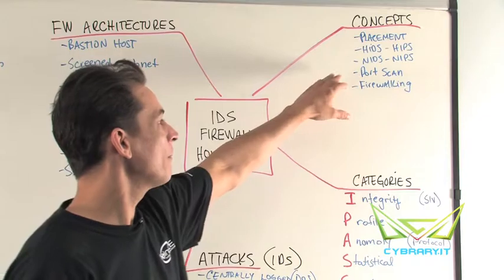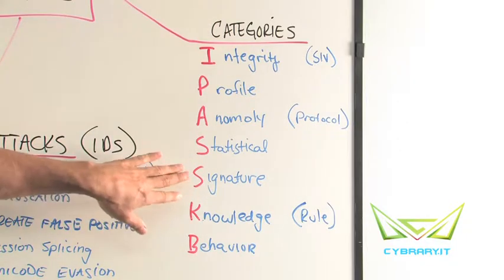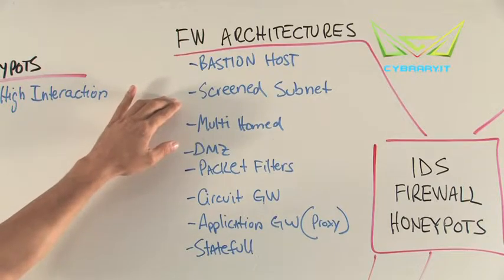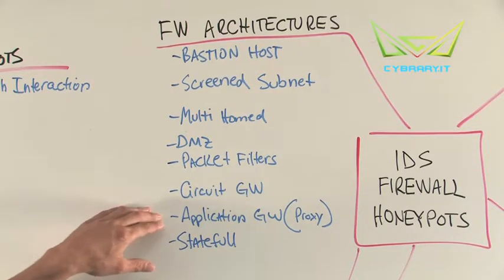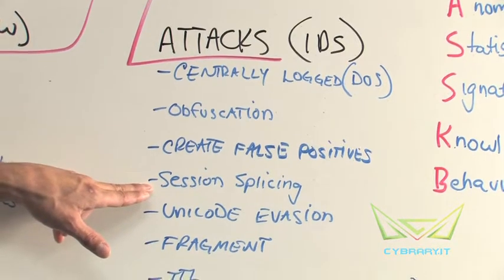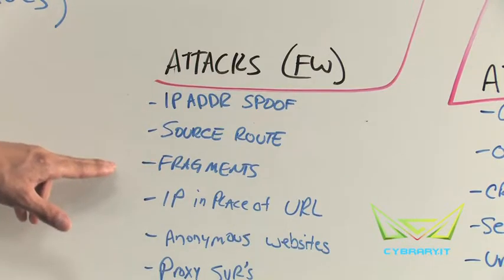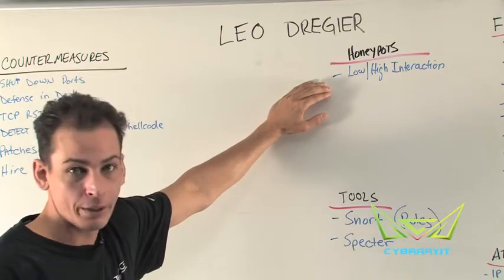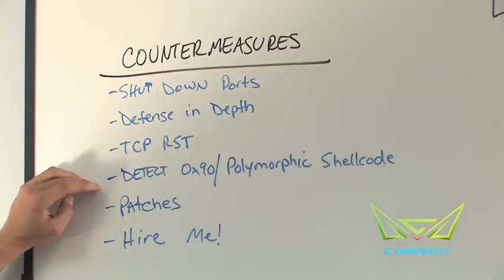96 IDS, Firewalls & Honeypots Whiteboard